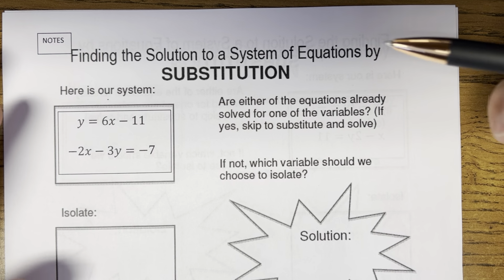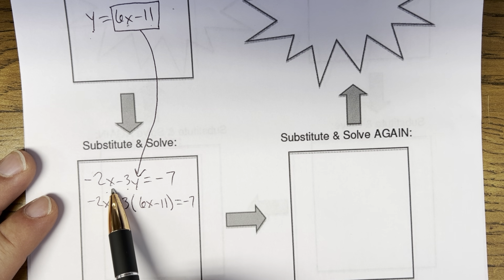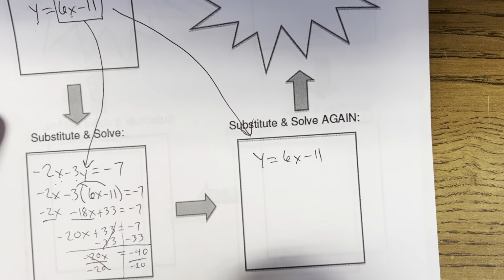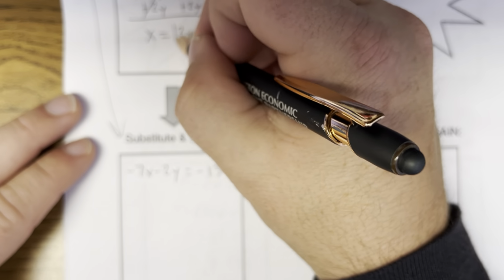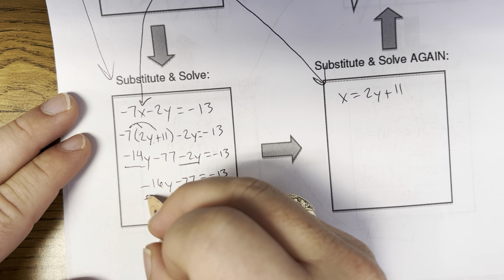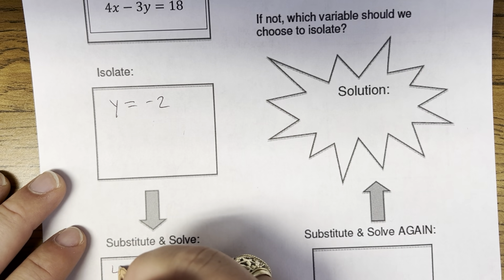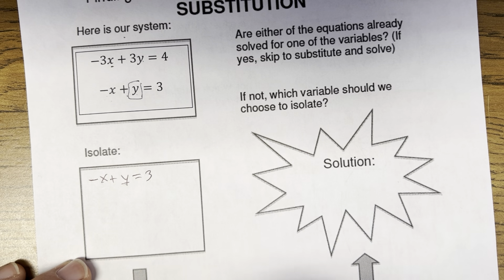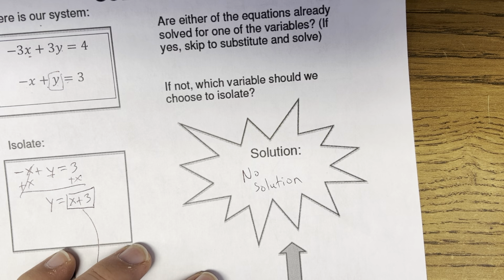Solving Systems by Substitution